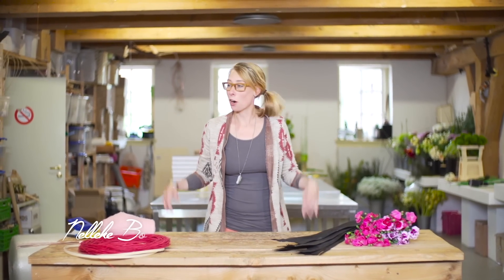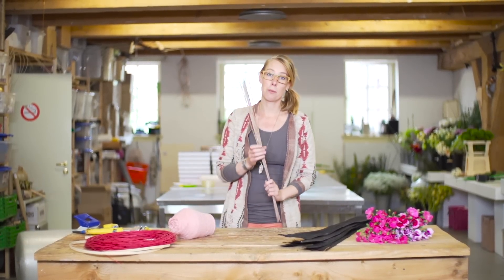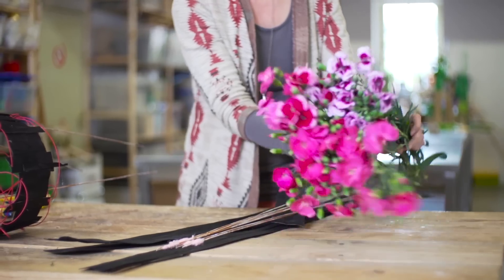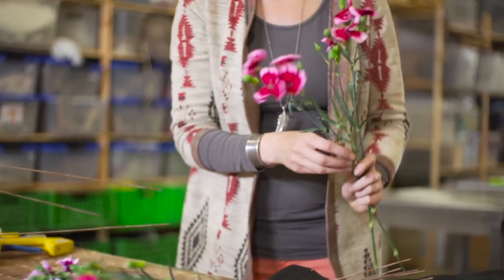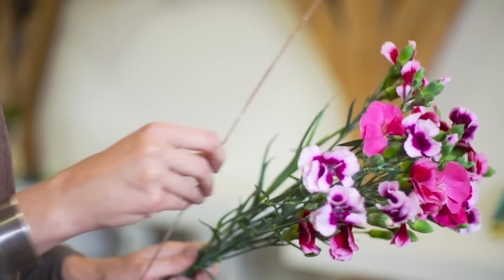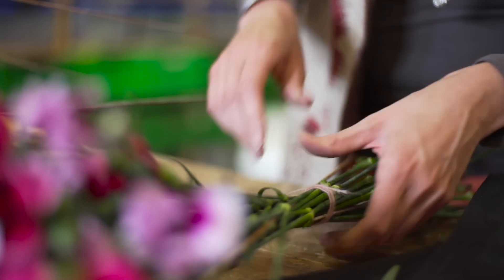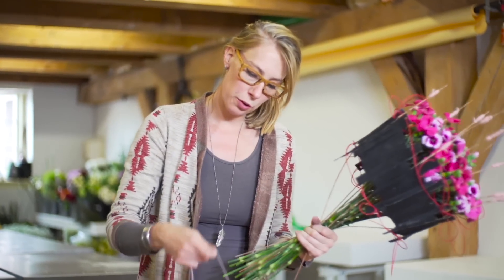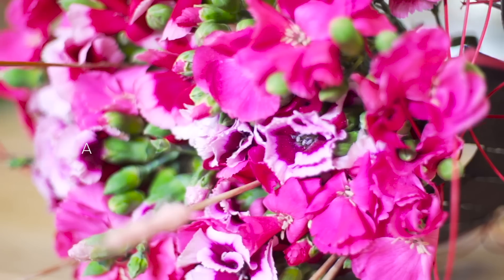Sparkling Sparkz Design | Flower Factor How to Make | Powered by HilverdaKooij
Floral designer Nelleke Bontje shows you how to make a commercial and exciting bouquet with Dianthus Sparkz. Bright pink colors with contrasting black veneer adds up to a striking design!